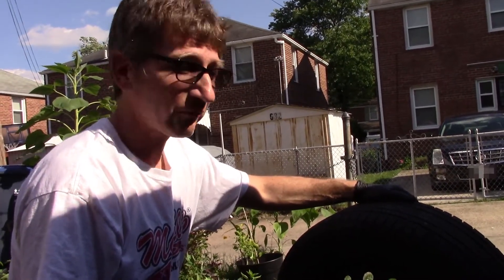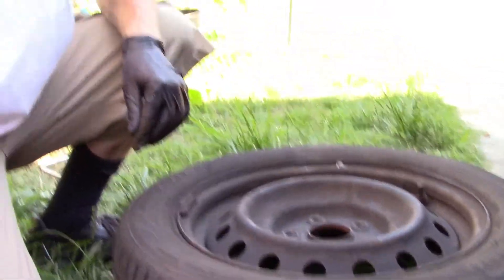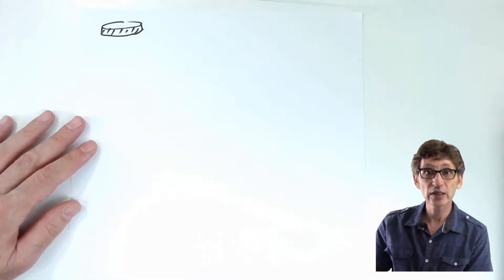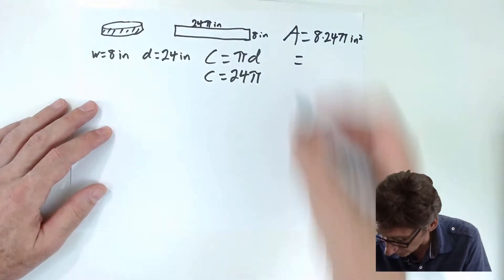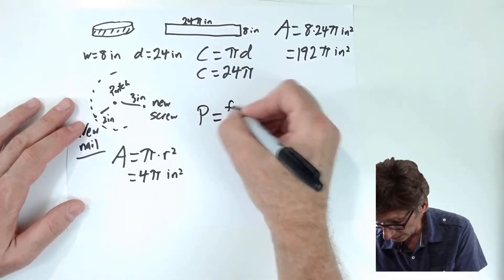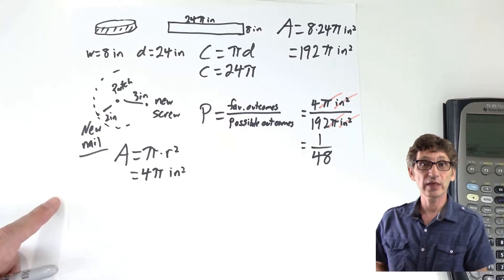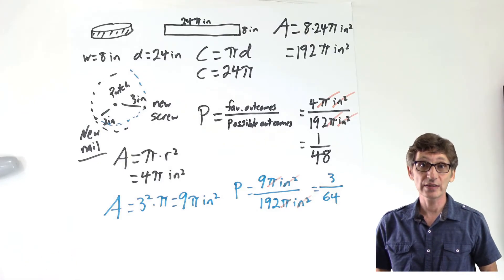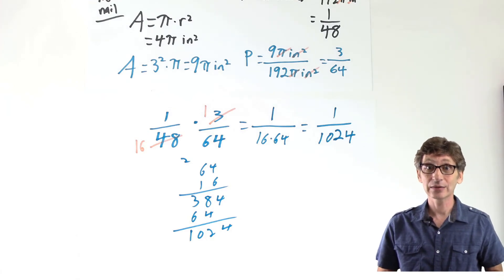Geometric Probability in the Real World, How to Plug a Nail Hole in a Tire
Have you ever gotten a nail in your tire? How about a screw? How about both? What is the probability of not just that happening but happening within a few inches of a previously patched hole? We step through the compound geometric probability using calculations for surface area of a cylinder and circles and finding ratios.

Also, you will learn how to plug a hole in a tire!